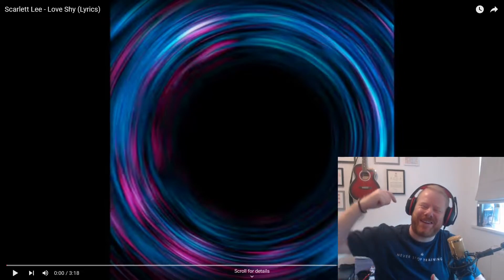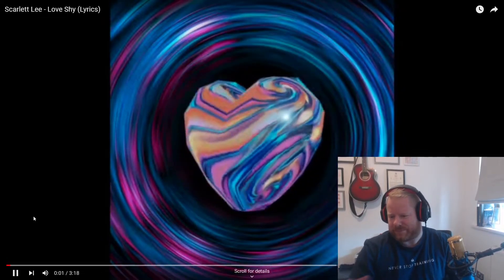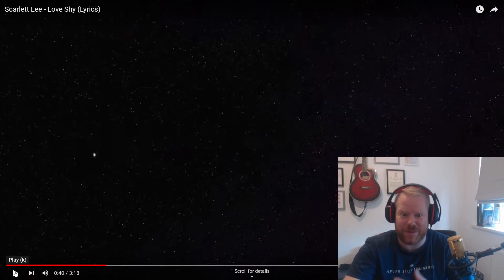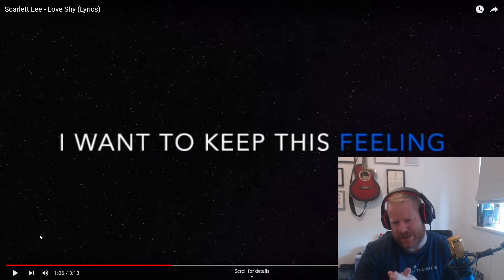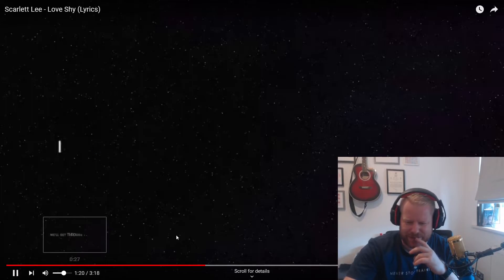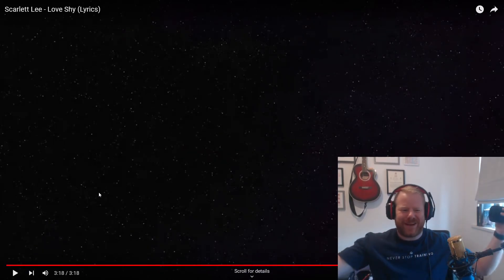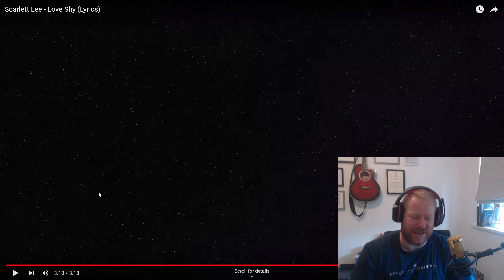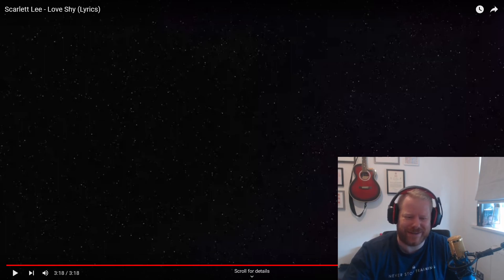Scarlett Lee - Love Shy | PW Live Reaction | Huge Tune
Welcome to the channel, my name is PW and I carry out a number of Live Reactions to various different musicians

Download the track here -